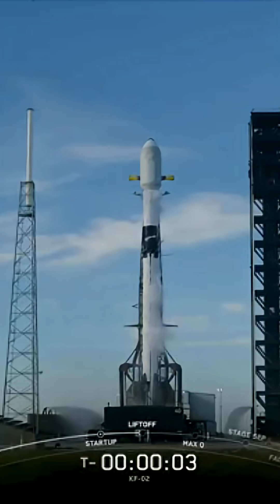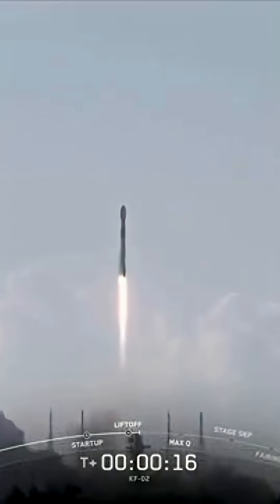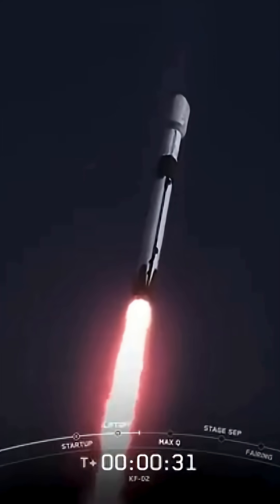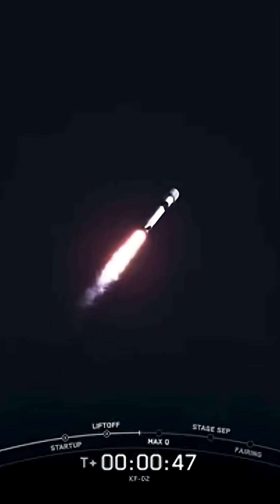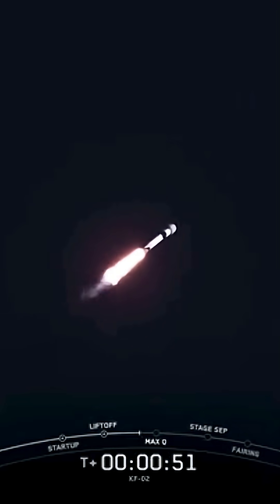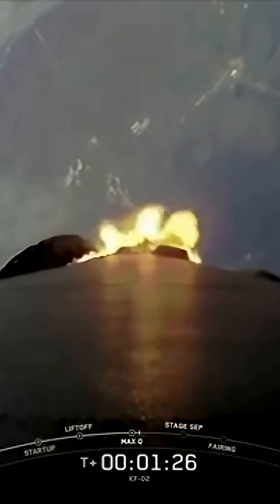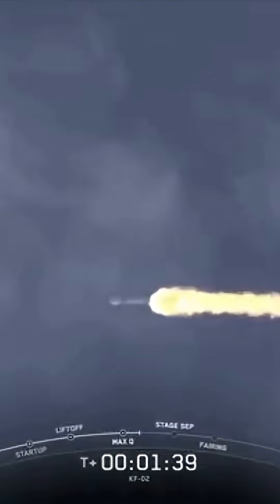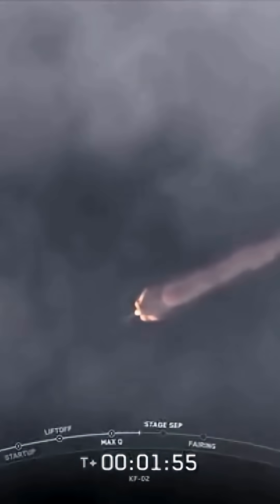SpaceX Hits 100 Launches in 2025!🚀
🔥 Amazon Kuiper Satellites Deployed
📍 Cape Canaveral, FL
🕗 Aug 11, 8:35 AM ET

✔️ 24 satellites launched
✔️ Booster landed perfectly
✔️ Musk vs. Bezos space race heats up!

🎥Credits:SpaceX